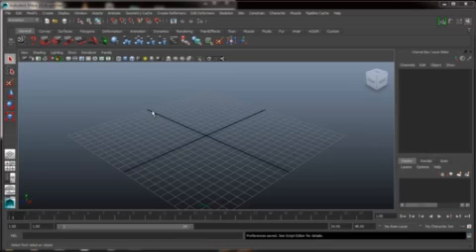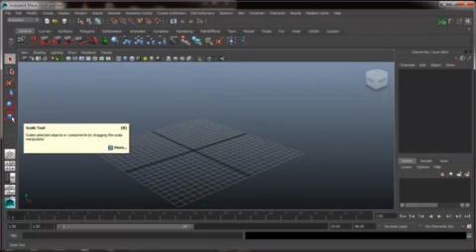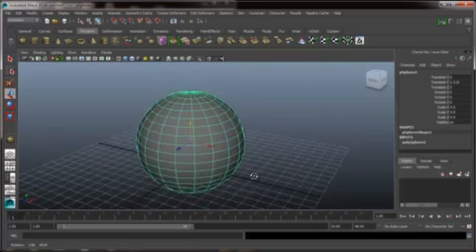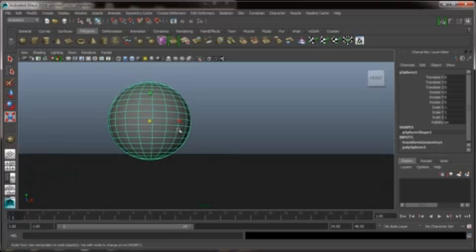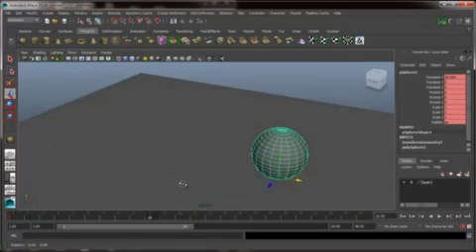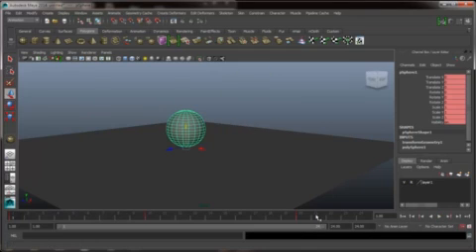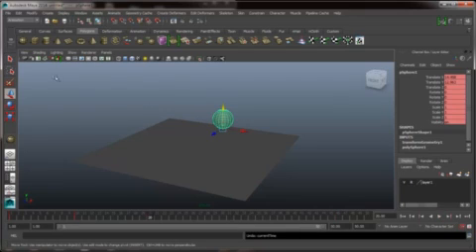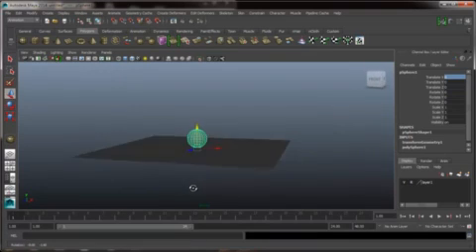Autodesk Maya Character Animation Full course 02